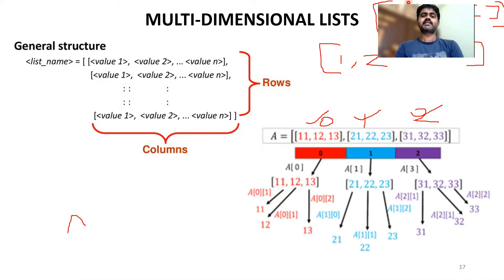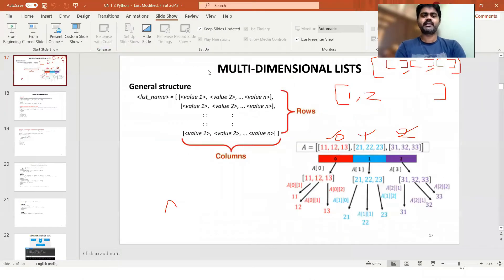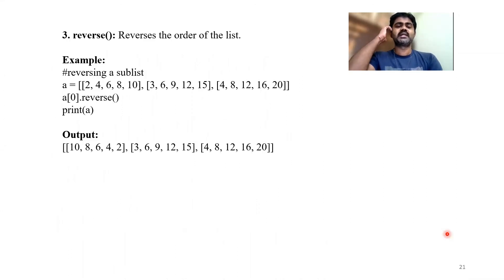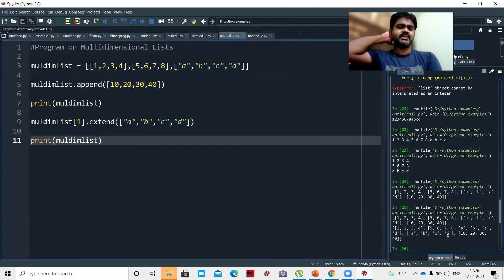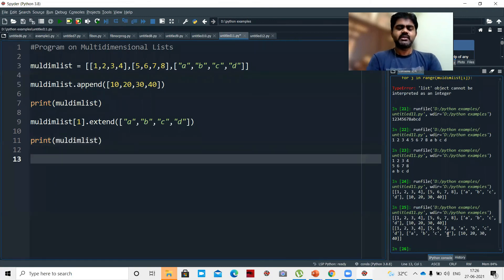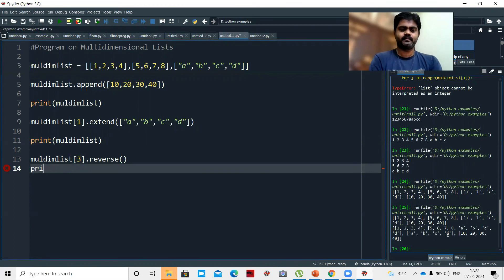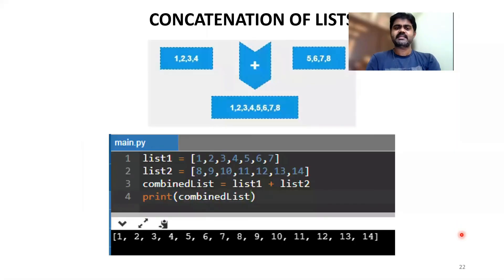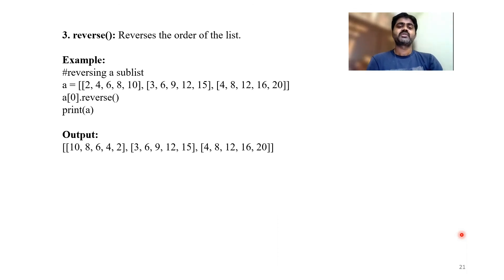Two-dimensional Lists in Python Language | Multi-dimensional Lists in Python|List Of Lists(2D Lists)